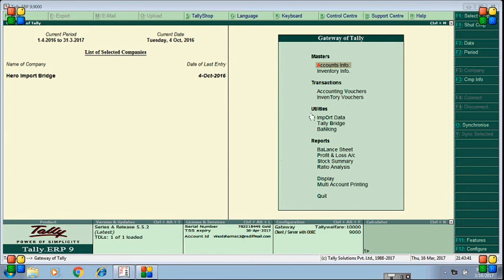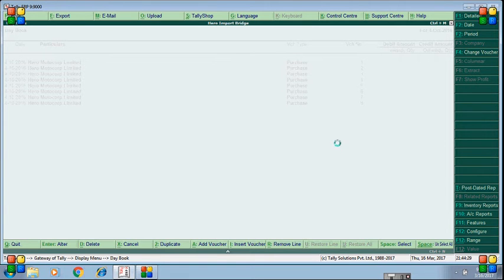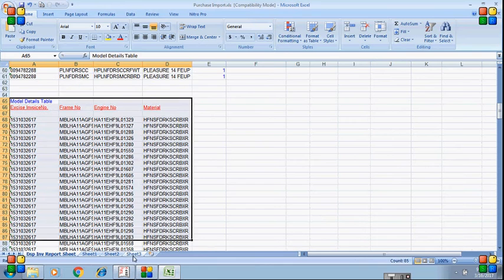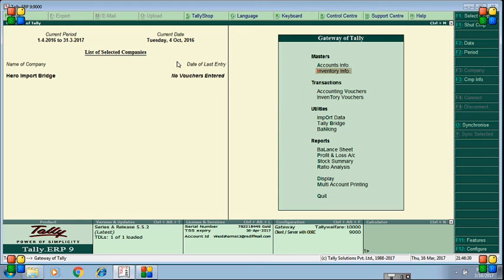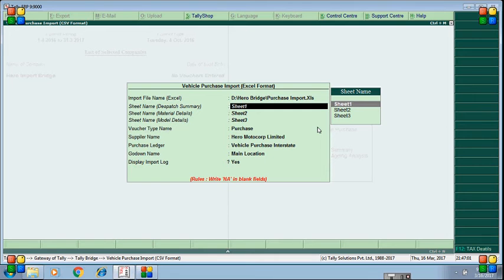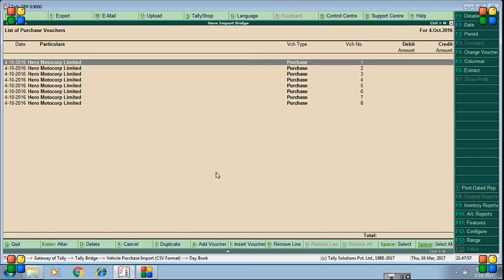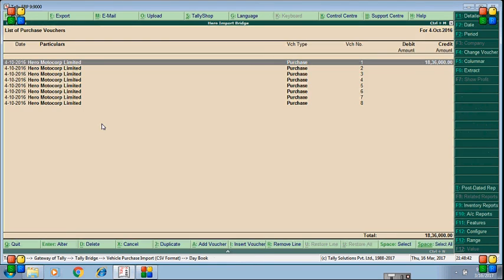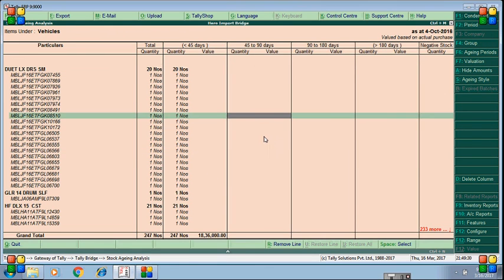Hero Tally Bridge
This video is a demo of import tool which import the Vehicle purchase  from Excel sheet downloaded from Hero Motocorp DMS. Vehicle Purchase import with model name , model code and Chassis Number.
It also restrict the duplicate import of voucher so that same purchase transaction will not import twice.

It save much time of a user because if he go for manual feeding it takes many hours to feed the entire sheet in Tally.

We can also customize Tally as per user requirement so if somebody need more beyond it we are ready to do that.